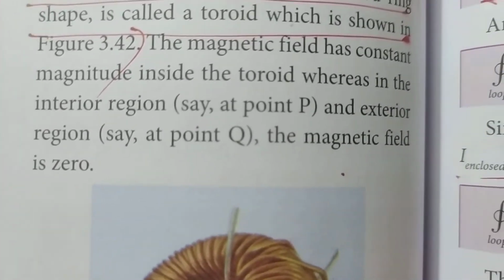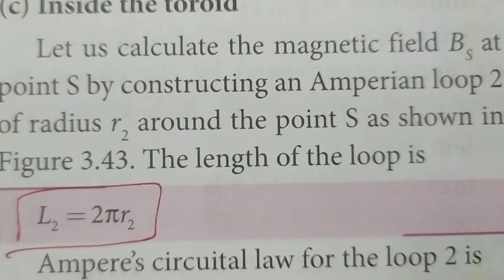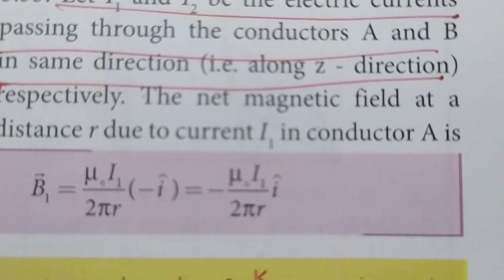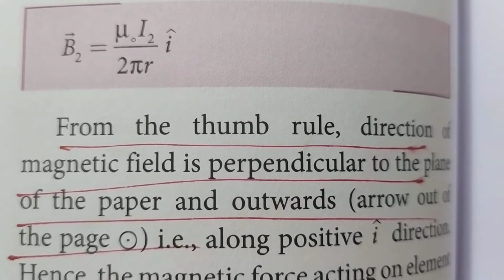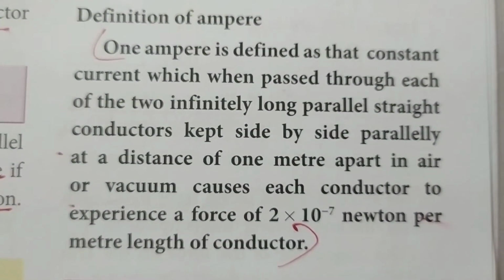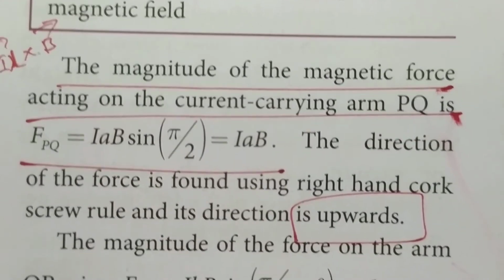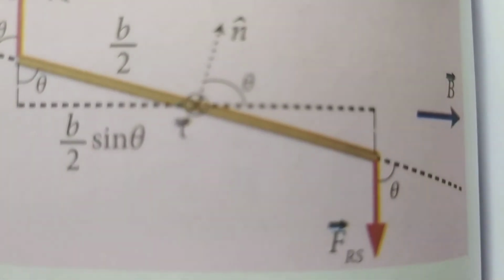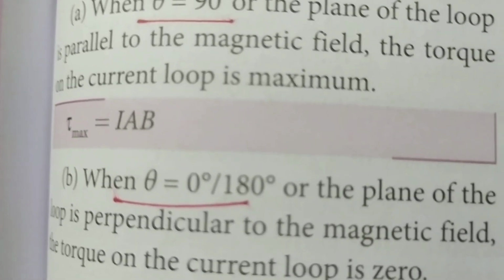25 August 2020